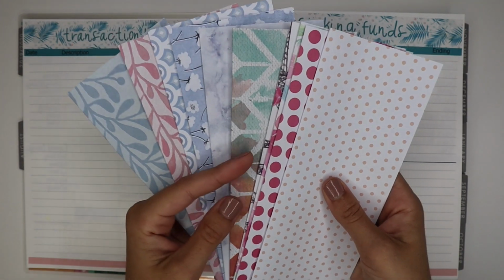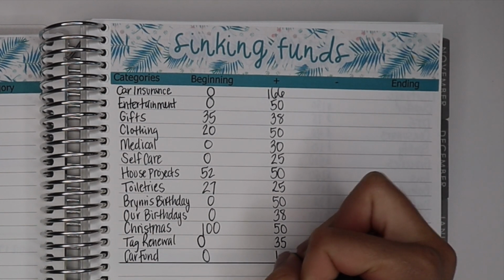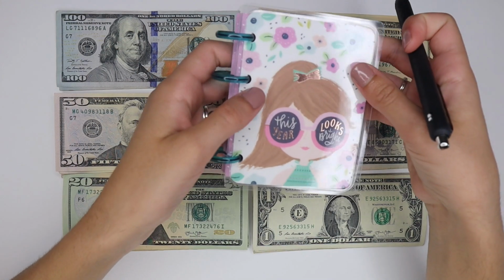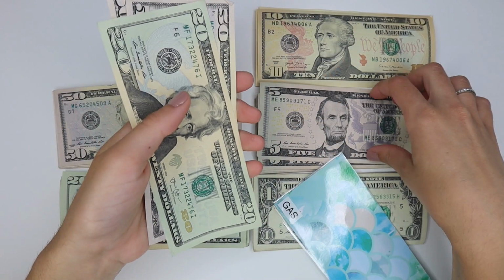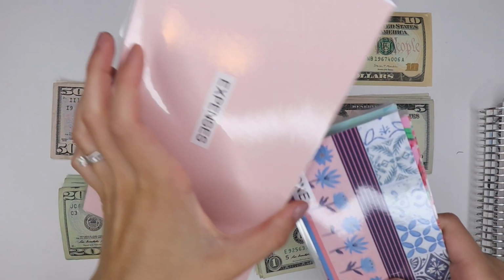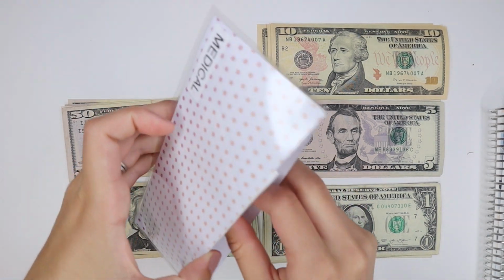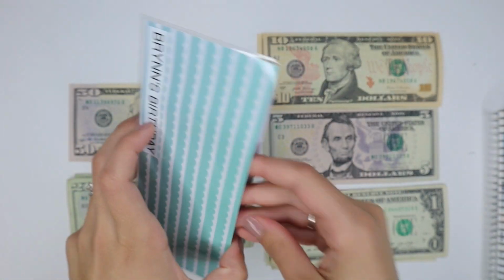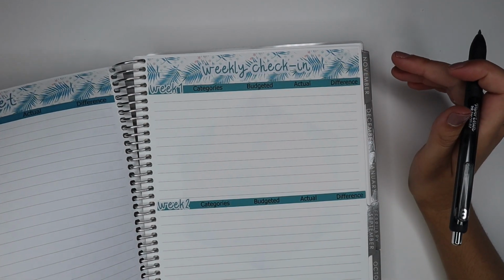STUFF MY CASH ENVELOPES WITH ME FOR AUGUST & GIVEAWAY | Dave Ramsey | Erin Condren Monthly Deluxe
I’m stuffing my envelopes for our first paycheck in August! I’m using my Erin Condren Monthly Deluxe Planner and my cash envelopes from my Etsy shop! This video also includes a GIVEAWAY for a set of 6 envelopes from my shop!

MY CASH ENVELOPES (My Etsy Shop - KateBudgets)

LARGE ‘SINKING FUNDS & EXPENSES’ ENVELOPES:

WRITING TOOLS GOOD TO USE IN PLANNERS: (Markers & Pens)

PaperMate InkJoy Gel Pens

PaperMate Flair Felt Tip Pens

Pilot G2 Gel Ink Rollerball Pens